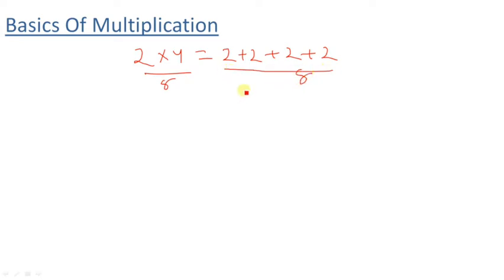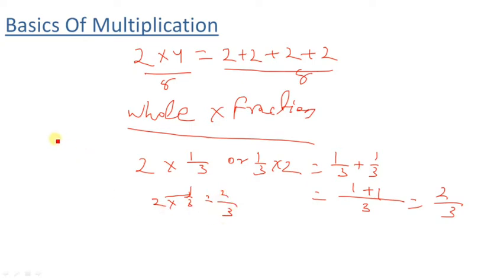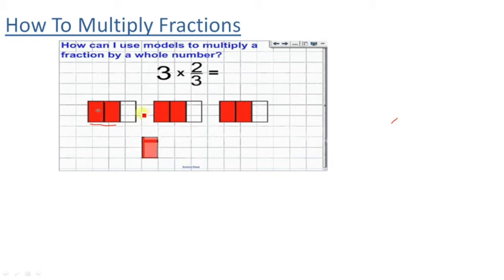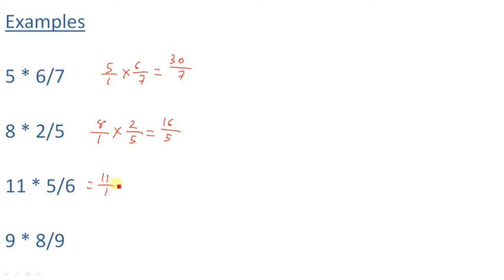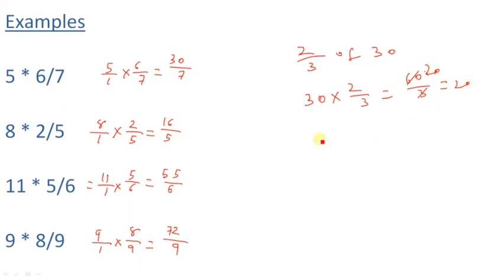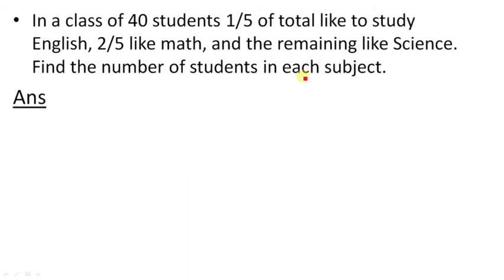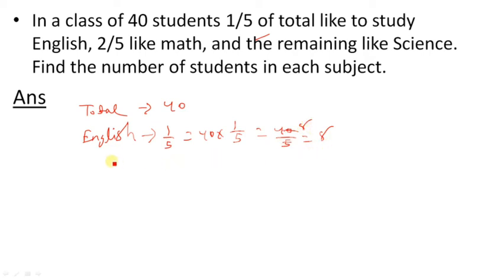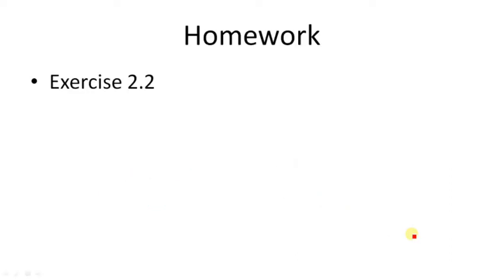Claaa-7 | Mathematics | Fractions | Lesson-2 | Part-2